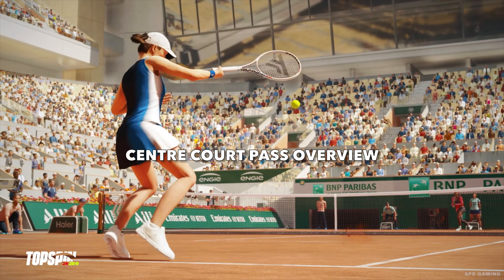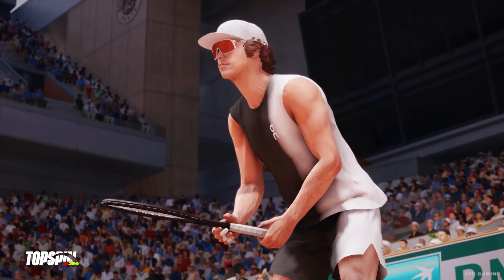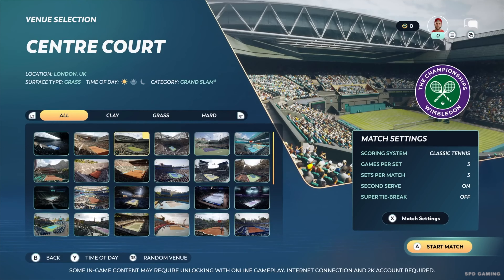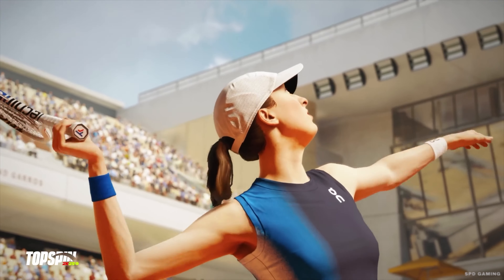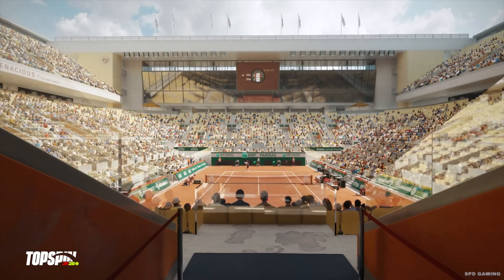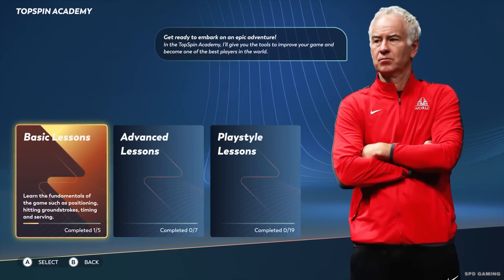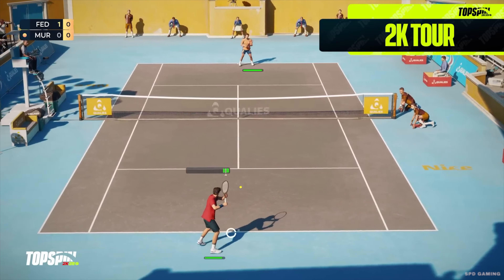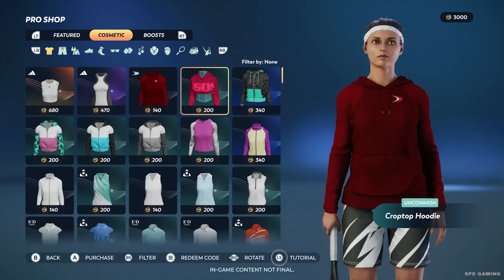TOPSPIN 2K25 New Official Gameplay Overview PART 6 (4K)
TopSpin 2K25 Deluxe Edition and Grand Slam Edition will be available April 23, 2024 –up to three days ahead* of Standard and Cross-Gen Editions! TopSpin 2K25 Standard and Cross-Gen Editions will be available Friday, April 26, 2024. Pre-order** TopSpin 2K25 Standard Edition or Standard Cross-Gen Edition and receive the Under the Lights Pack, featuring Alternate Outfits for Serena Williams and Roger Federer, Wilson Nightfall Bundle, and Night-Time Majors. TopSpin 2K25 gameplay, The Under the Lights Pack is also included with the Deluxe and Grand Slam® Editions. TopSpin 2K25 gameplay, additional information on the TopSpin 2K25 arenas, Centre Court Pass, and more will be shared soon. TopSpin 2K25 gameplay, Developed by Hangar 13, TopSpin 2K25 is rated E for Everyone from the ESRB. TopSpin 2K25 gameplay, Centre Court Report: Gameplay Showcase, the first in a series of video developer diaries that offer deeper looks into various elements of the game, Remi Ercolani, Game Director and Jesse Scott, Associate Principal Designer, offer an overview of the gameplay mechanics that give TopSpin 2K25 a real tennis feel, meticulously perfecting every playing surface, capturing the style of each playable pro, and bringing the breathtaking venues to life with energetic crowds. TopSpin 2K25 gameplay, The developers discuss players’ signature animations, unique court physics, such as sliding on clay, highly-detailed environments, improved serves, and more. TopSpin 2K25 gameplay, Players who master the all-new Timing Meter will learn how to hit perfect forehands, backhands, and serves at the TopSpin Academy with John McEnroe, and get creative with their rallies to beat the competition. TopSpin 2K25 gameplay, players will visit some of the most vibrant courts on the tennis circuit, from the four Grand Slam® tournaments, to all nine ATP Masters 1000 venues, including larger-than-life international arenas like Indian Wells (BNP Paribas Open), La Caja Mágica (Mutua Madrid Open), Foro Italico (Internazionali BNL d’Italia), and more. TopSpin 2K25 gameplay, All three playing surfaces will be available - hard court, clay and grass - each offering unique challenges and animations, while outdoor venues offer three different times of day to play, including nighttime matches. TopSpin 2K25 gameplay, 48 unique courts will be available to play or unlockable via gameplay at launch, as a number of original creations dreamed up by the development team at Hangar 13 are featured, in addition to the officially-licensed venues. TopSpin 2K25 gameplay, Ugo Valensi, Executive Director of Grand Slam® Tennis, commented, “We’re thrilled to see the four Grand Slam tournaments brought to life in TopSpin 2K25. The game really captures the excitement and intensity of the sport.”

TopSpin 2k25 Gameplay - Play as tennis legends Roger Federer and Serena Williams, or serve up smashing highlights as Carlos Alcaraz, Iga Swiatek, Frances Tiafoe, Andre Agassi, and others. TopSpin 2K25 gameplay, Choose from over 24 playable pros and unleash their explosive power and clever finesse against other players locally or online. TopSpin 2K25 gameplay, Travel the world as an up-and-coming pro, go toe-to-toe with the biggest names in tennis, and take Centre Court at Wimbledon, Roland-Garros, the US Open, and the Australian Open as you strive to become a Grand Slam® Champion in MyCAREER.

Timestamps:
0:00 TopSpin 2K25 Centre Court Pass
2:43 TopSpin 2K25 Gameplay
7:37 TopSpin 2K25 Game Modes

ABOUT THE GAME:
The TopSpin 2K25 Deluxe Edition and Grand Slam® Edition will be available April 23, 2024 –up to three days ahead* of Standard and Cross-Gen Editions! TopSpin 2K25 Standard and Cross-Gen Editions will be available Friday, April 26, 2024.

RELATED TOP QUERIES:
1, TopSpin 2k25
2, TopSpin 2k25 gameplay
3, Top Spin 2k25
4, Top Spin 2k25 gameplay
5, TopSpin 2k25 ps5 gameplay